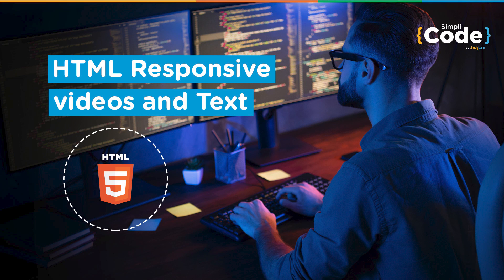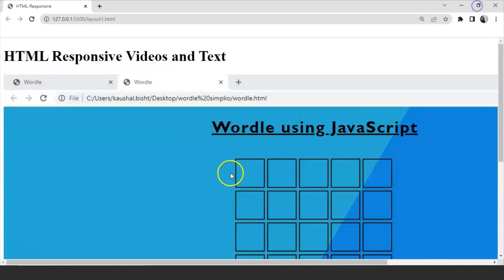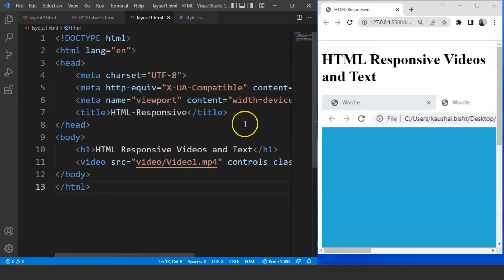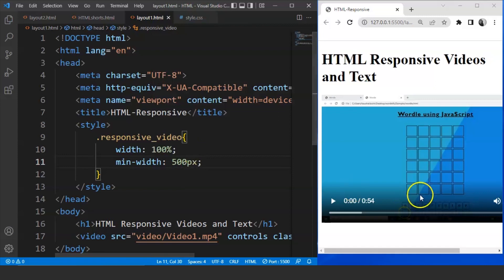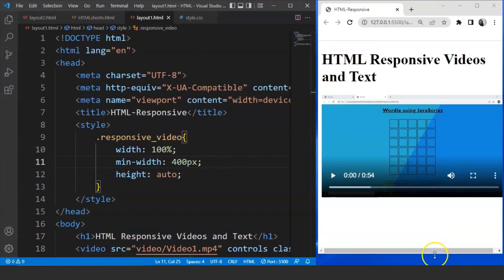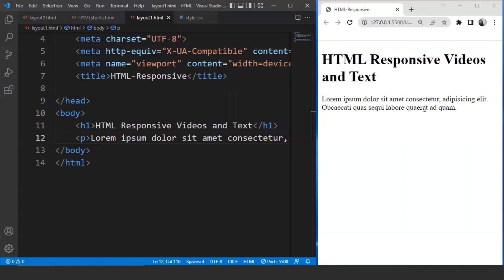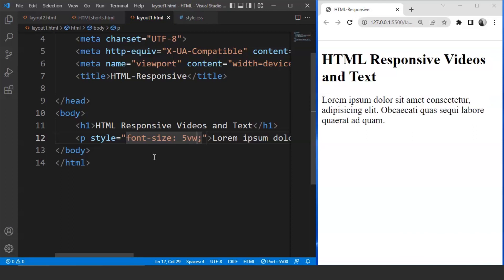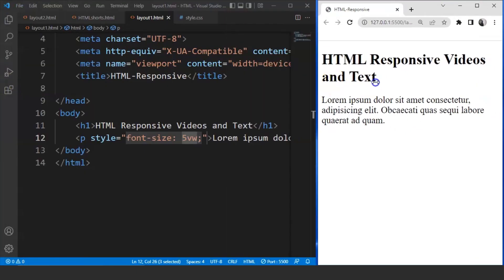How To Make Video Responsive And Text Responsive | HTML Responsive Design Tutorial | SimpliCode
This video on How to make video responsive and text responsive in HTML will take you through the concept of making a web page responsive for various devices like mobiles, laptops, and tablets. In this video tutorial, you’ll understand how HTML makes a video and text for various screen sizes. In addition, you’ll also go through several CSS properties which are necessary for making a web page responsive. Below are the topics we are going to discuss in this HTML tutorial for beginners.

00:00:00 Introduction
00:01:09 Making a video responsive using HTML.
00:05:05 Making text responsive using HTML

Skills Covered:
✅ Agile
✅ HTML
✅ CSS
✅ HTTP
✅ Express.js